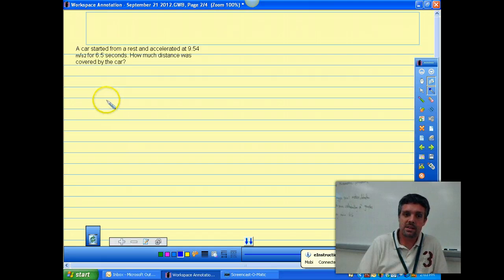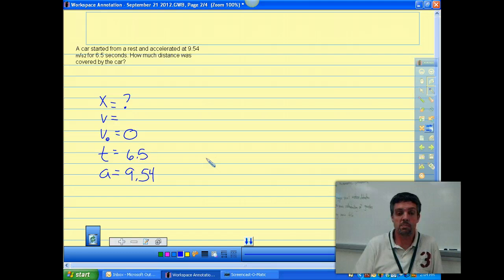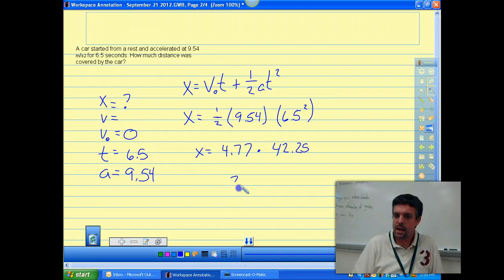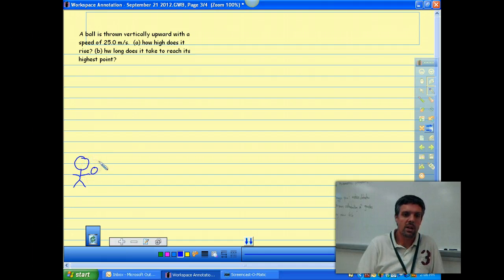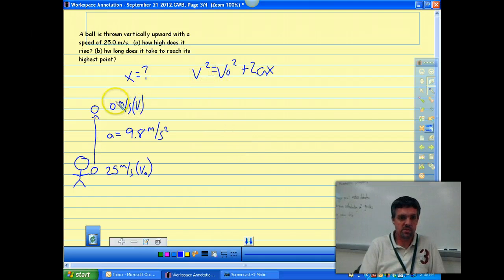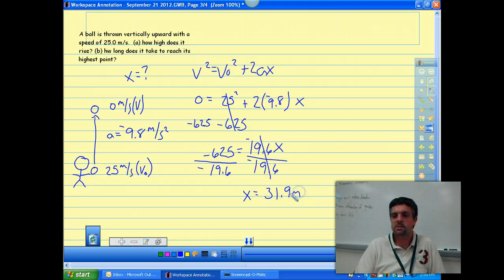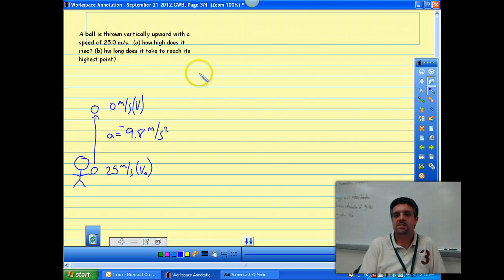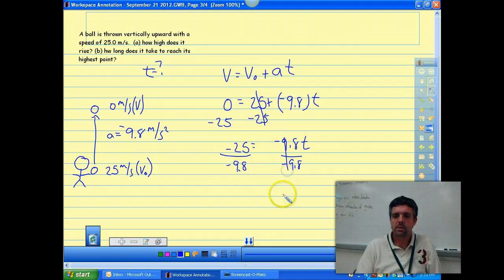How to solve a kinematic problem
physics kinematic examples